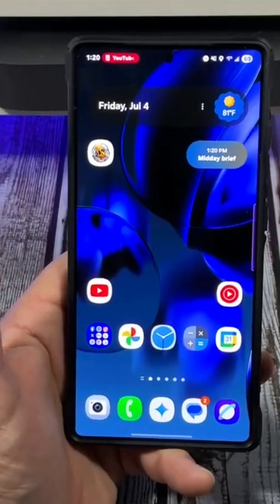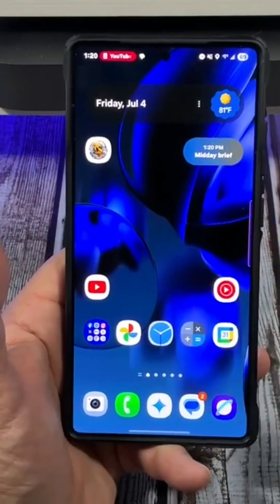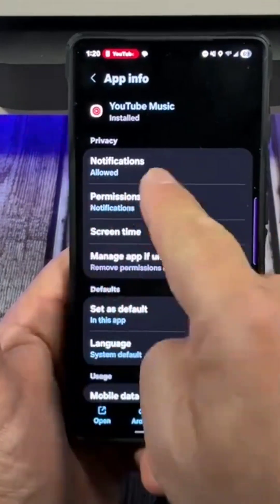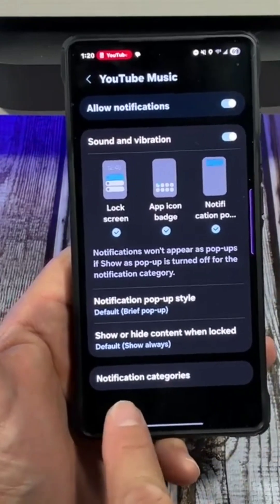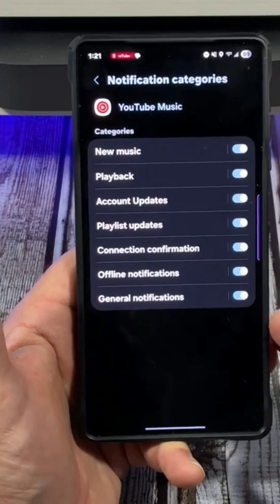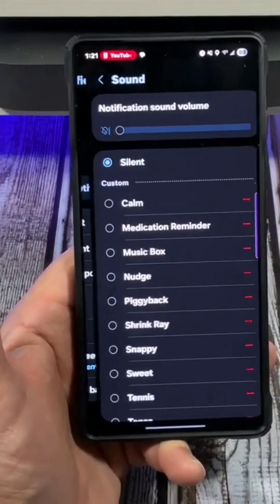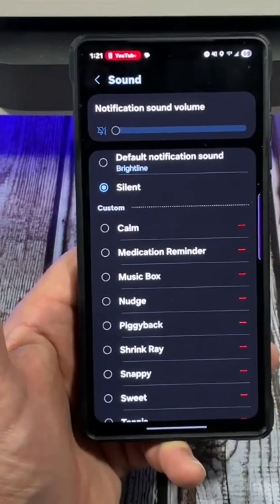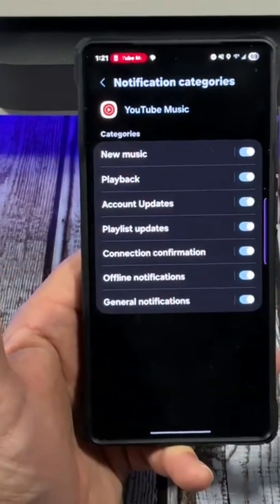How To set individual app notifications on your Samsung Galaxy S25 Ultra.